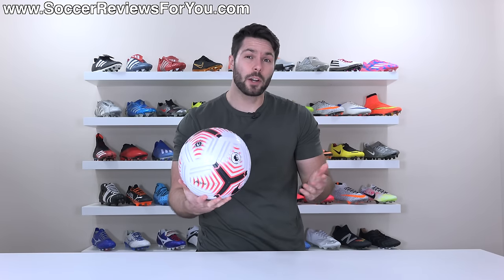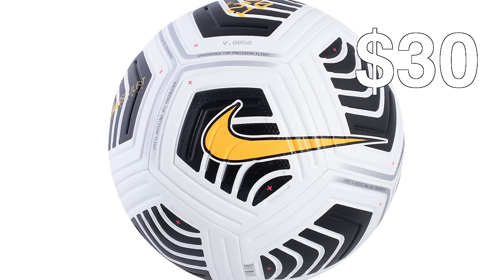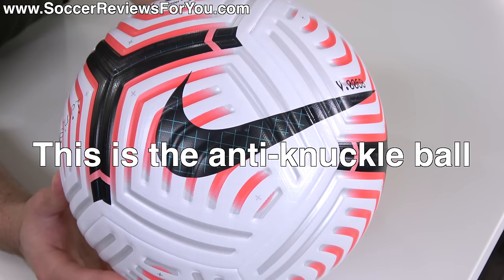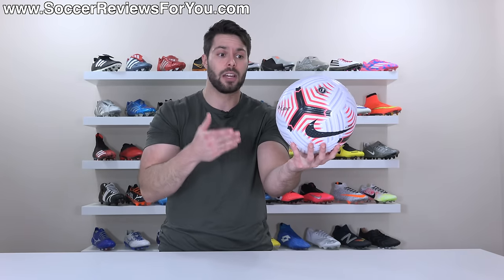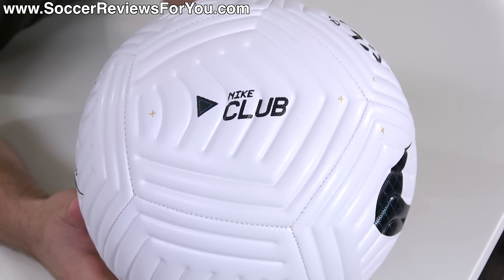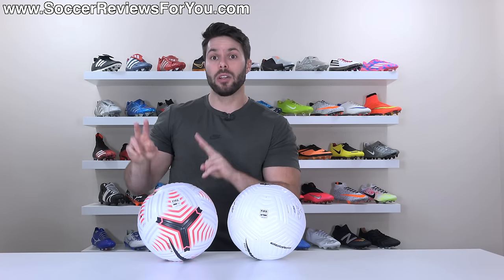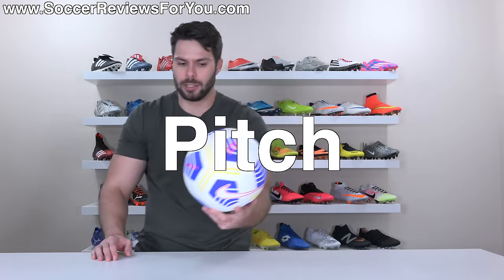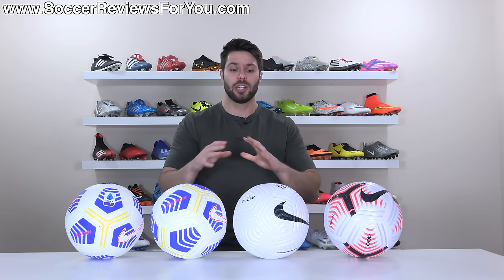MOST EXPENSIVE VS CHEAPEST - Nike Flight Ball 2020/21 Line Comparison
There's been a ton of hype around the unique design of the Nike Flight Ball, which is set to be used across various professional leagues this upcoming season, but what about the rest of the line? The top-end Flight ball retails for the high price of $160, with the cheaper alternatives being the $60 Club Elite, the $30 Strike, the $20 Pitch and the $12 Mini. What are the differences between them? That's exactly what I go over in this video as we discuss the entire line of 2020/21 Nike Flight balls from the most expensive option, to the cheapest. Which version would you buy?